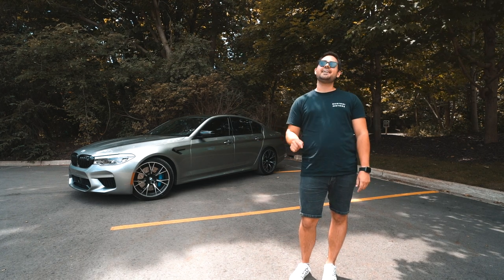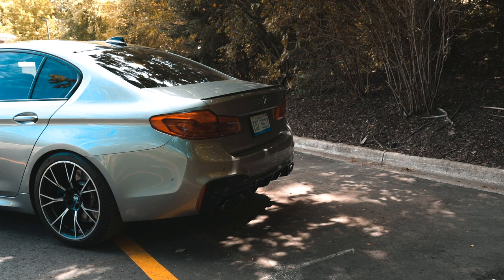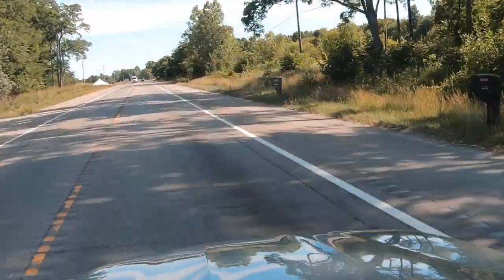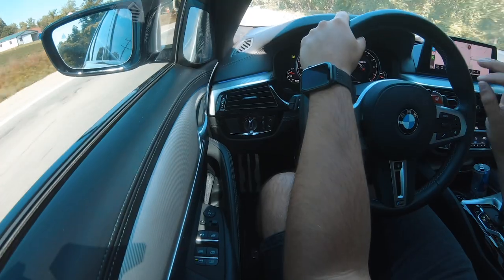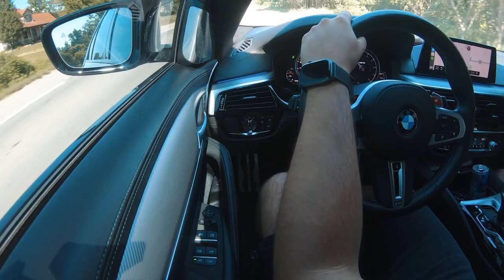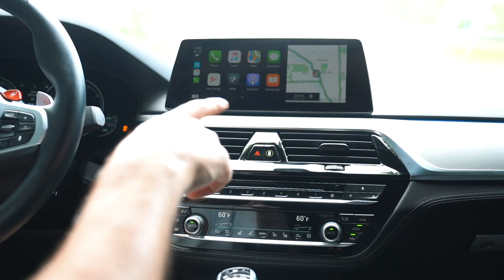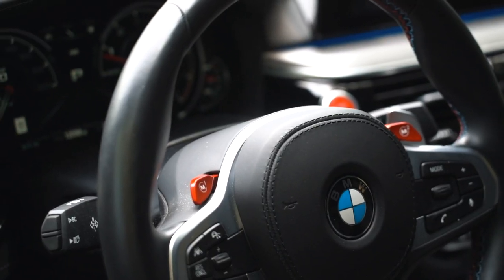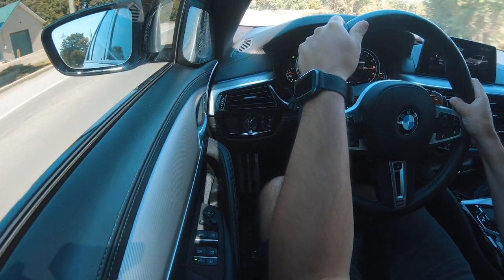2019 BMW M5 Competition // Start Up, Exhaust, Test Drive and Review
In my very first "First Drive" video I thought we should start with something worth talking about. How about a $120,000 2019 BMW M5 Competition with 617 hp and 553 pound-feet of torque.